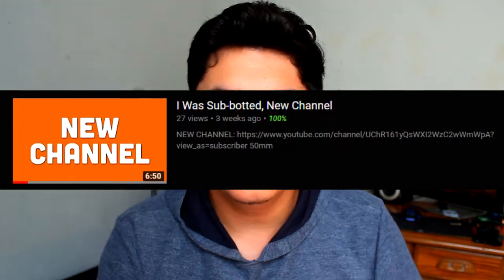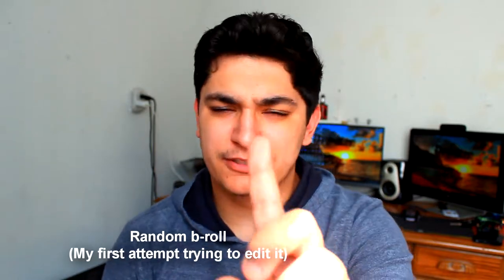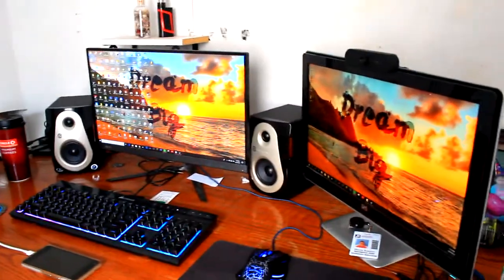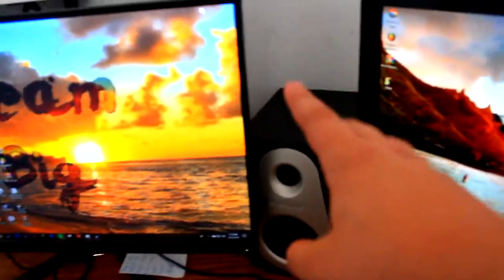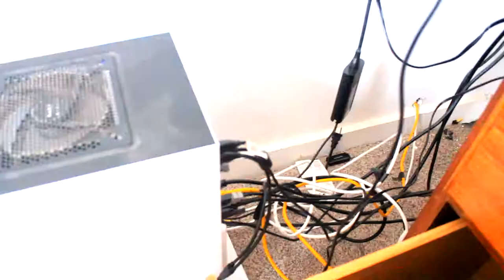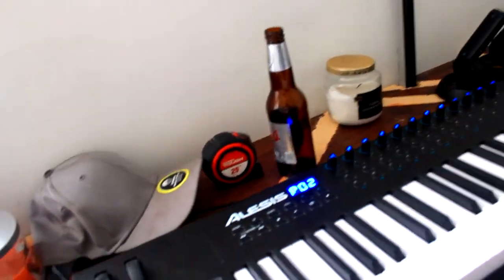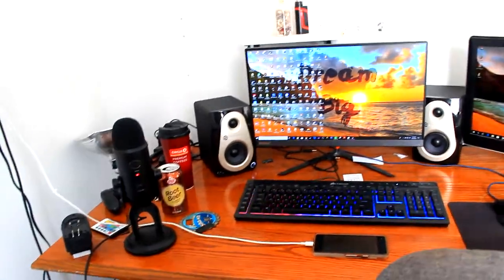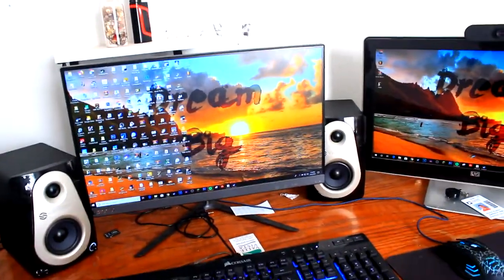Moving, New style, Twitch, and Music?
YO what's up guys it's Brown Hammer and If you are taking the time to read my description, Thank you Very Much and let me know you read it by commenting ireadit and i'll reply usually.

Thanks! :)